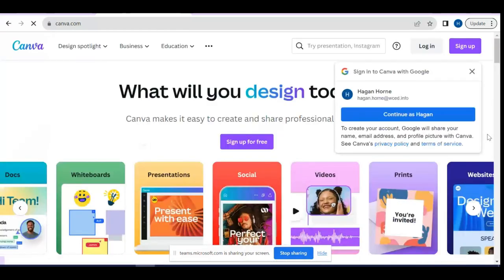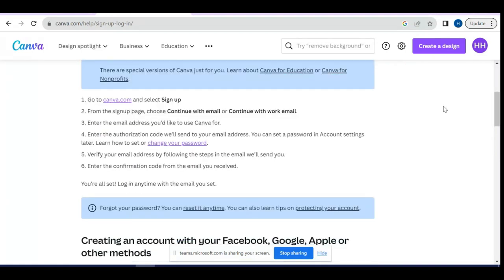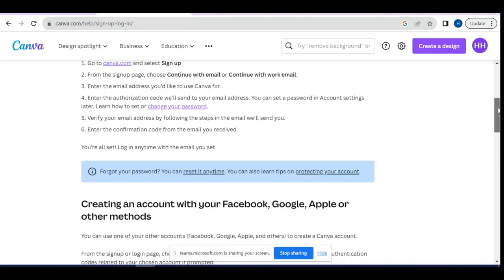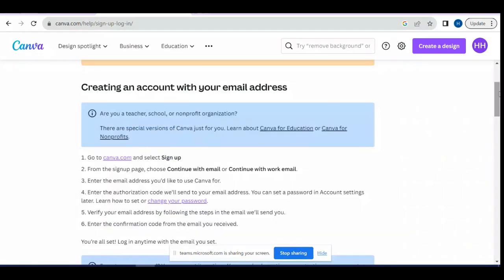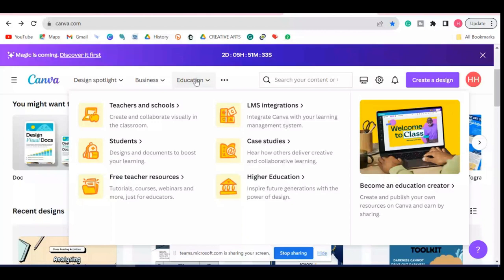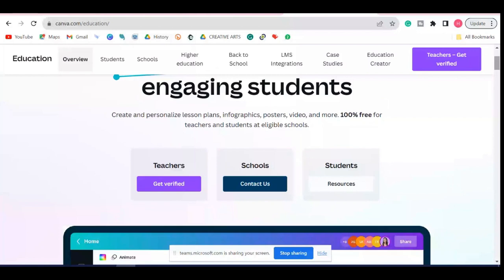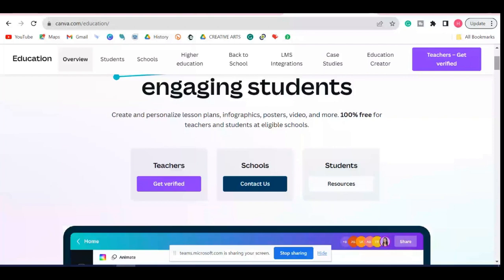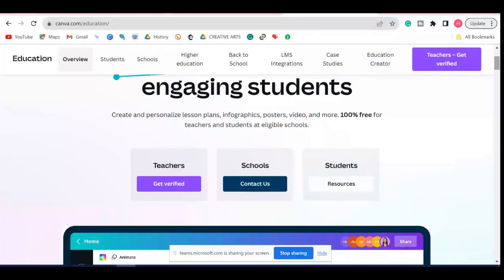Holiday Programme Infographics and Digital Design with Canva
The purpose of this online session is to develop educators to create infographics as an interesting manner to share information.